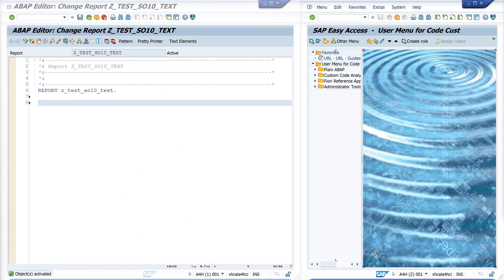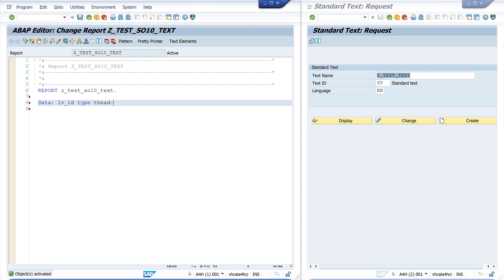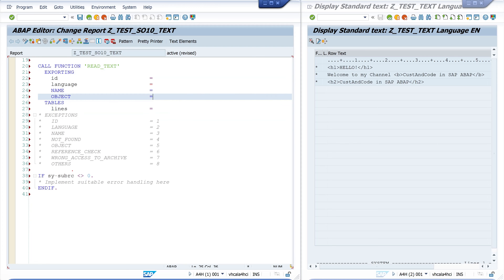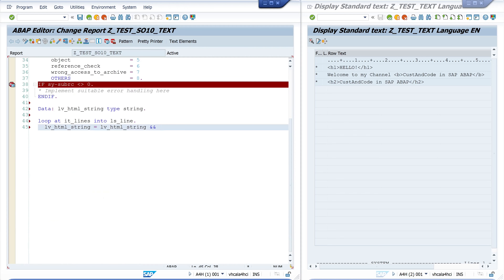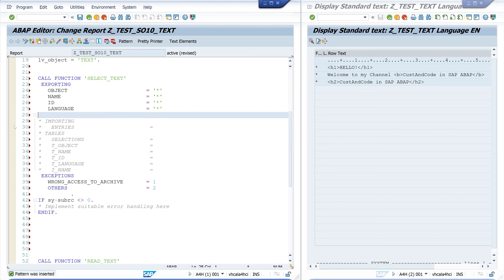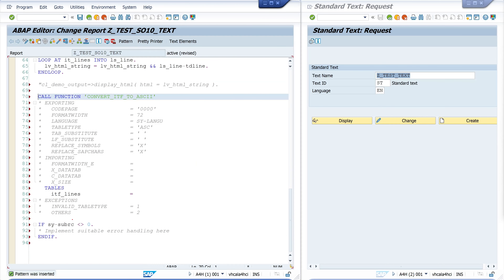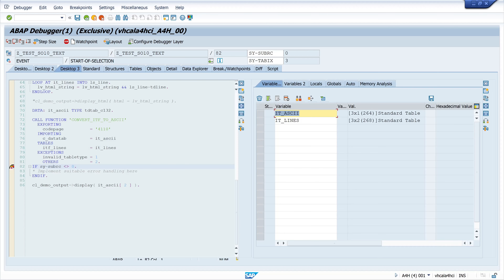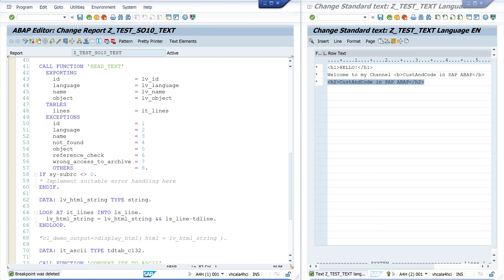Create Standard Text in SAP - SO10 - Convert for e.g. Email HTML Text [english]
In this video I will show you how to create a standard text in SAP using the transaction SO10. We will then convert this SAPScript text module so that we can send it in an e-mail as HTML or text.